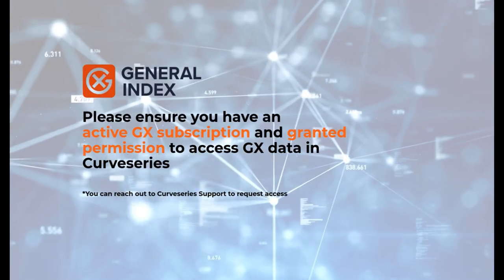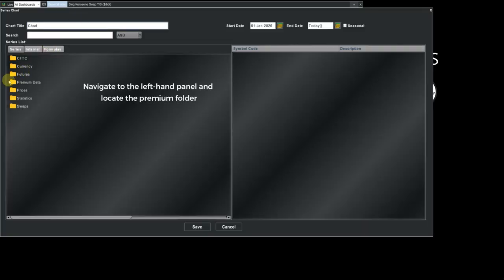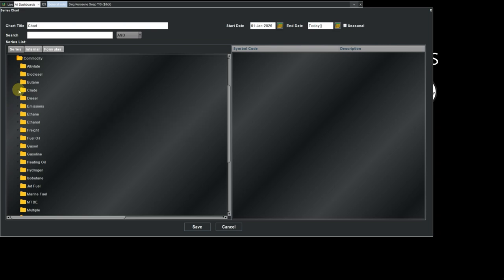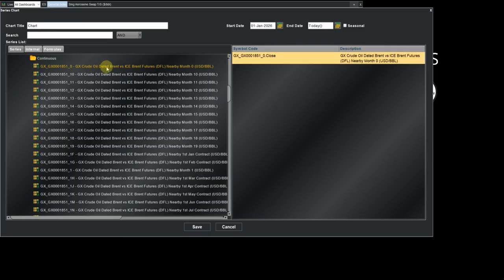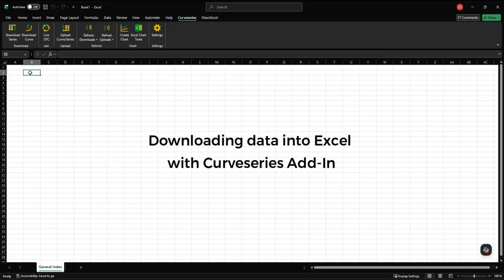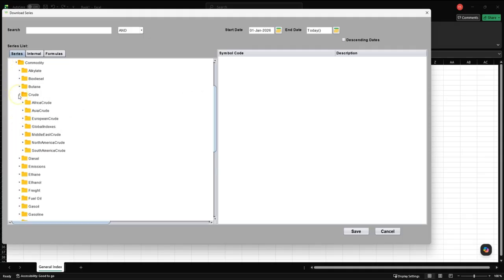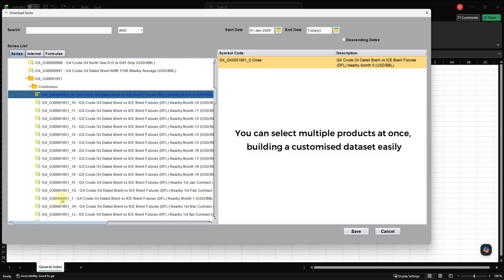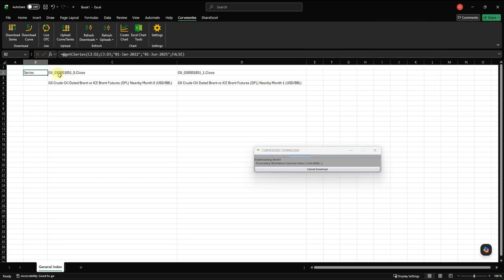Curveseries Academy - General Index premium data tutorial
In this video, we’re looking at the new General Index integration on Curve Series.

This partnership brings independent, transparent commodity benchmarks directly into your workspace. You get broader market visibility, cost-effective pricing data, and enhanced analytics tools, all without leaving Curve Series.